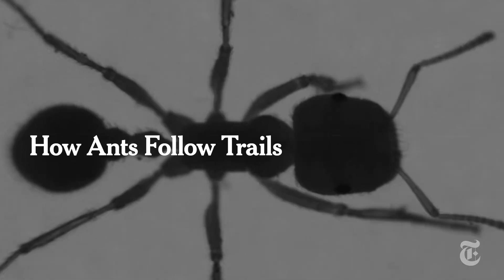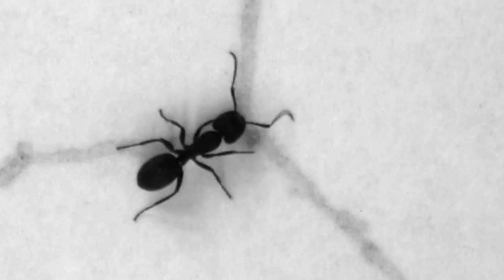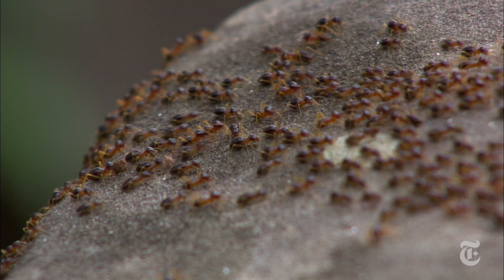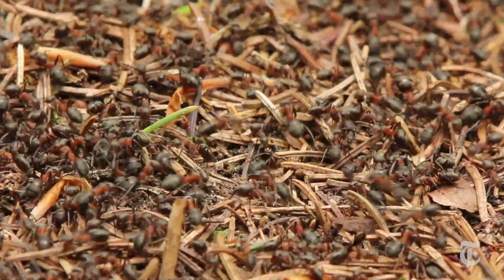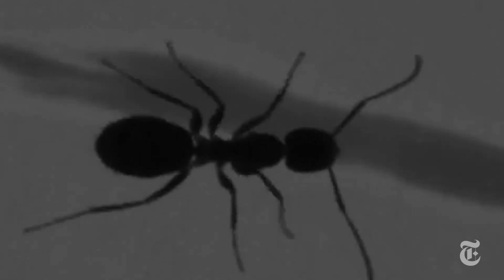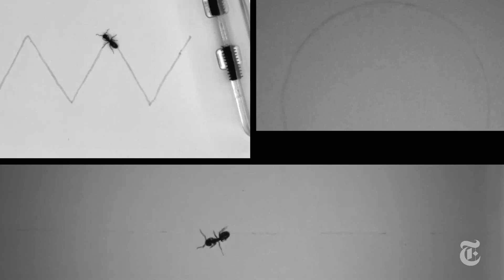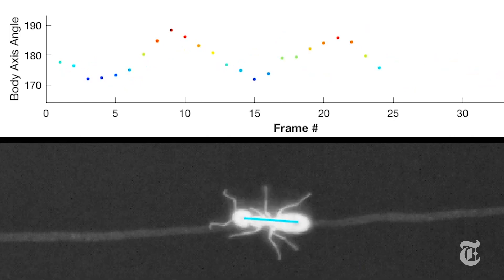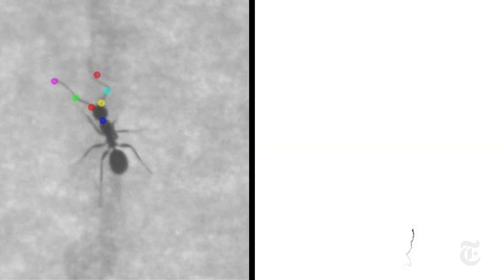How Ants Sniff Out Food | ScienceTake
Ants use their antennas to sniff out food, and other ants. It’s how they make sense of the world. But how exactly do they use them? Find out in this week's episode of ScienceTake.